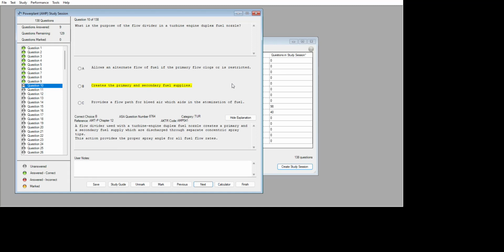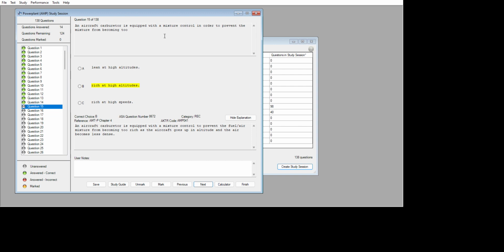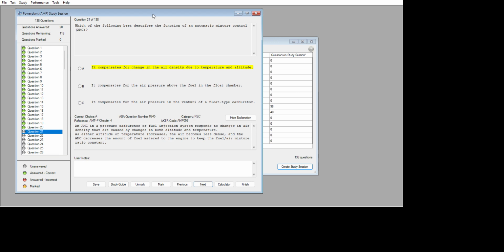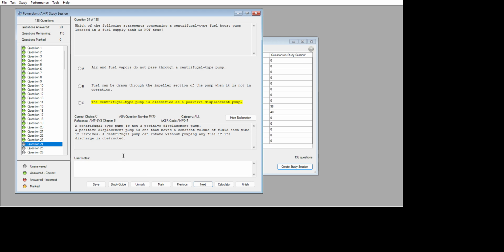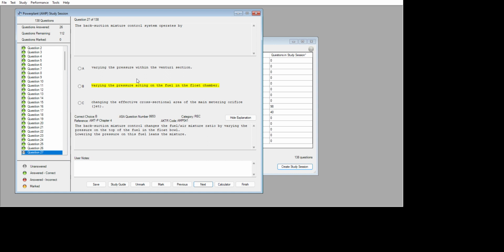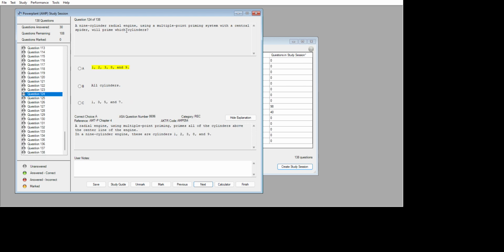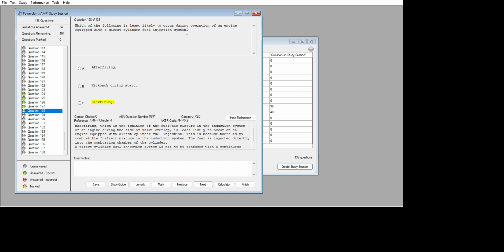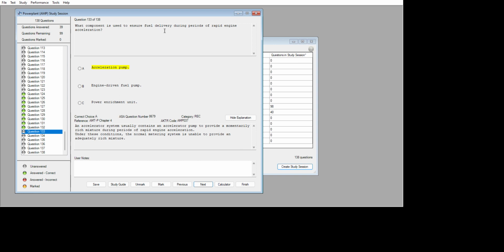Prepware fuel and fuel metering written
written fuel a fuel Metering